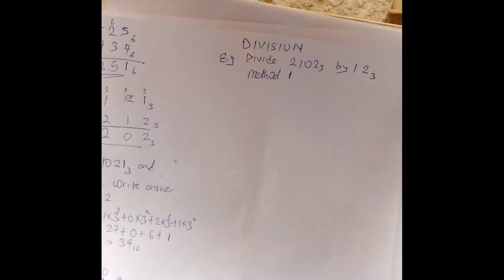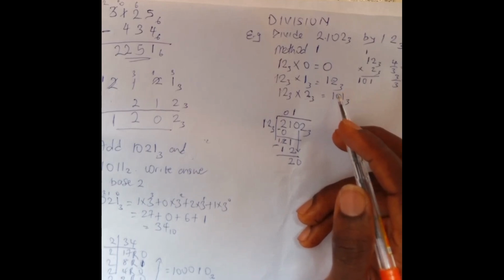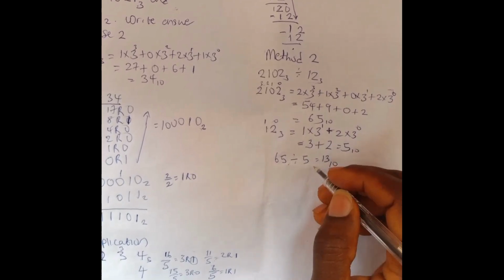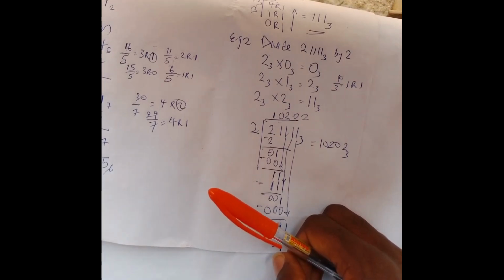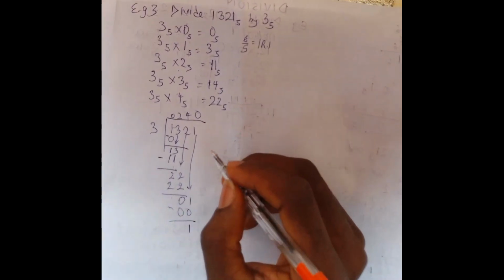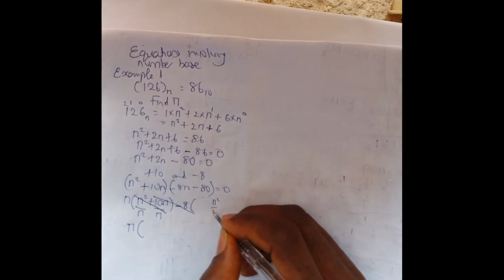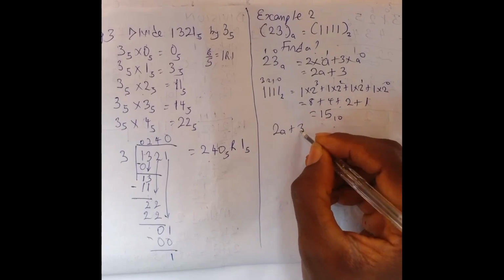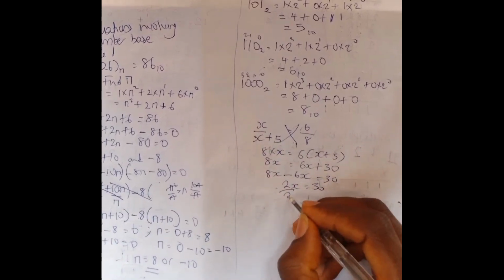number base cont'd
Based on 2025 jamb syllabus, we will be covering number base. students writing jamb and other mathematics lovers should be able to convert numbers in other base to base ten,perform basic operations like addition, subtraction and multiplication in number base.@JermaineGordon1 @premiummathstutor9301 @SuperSimpleDev @chaumbambondo3961 @DTWTUTORIALS @programmingwithmosh @MyschoolNigeria mathematics number ilovemaths syllabus Education JAMB Tutorials WAEC NECO you can watch my previous video on number base here